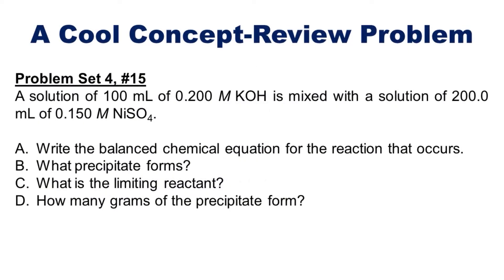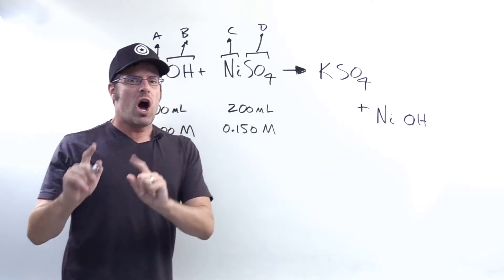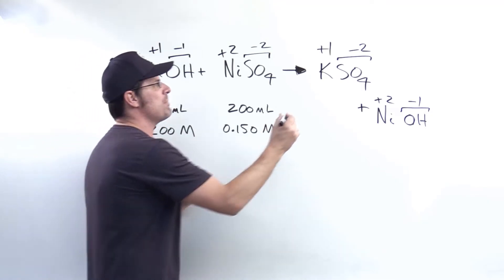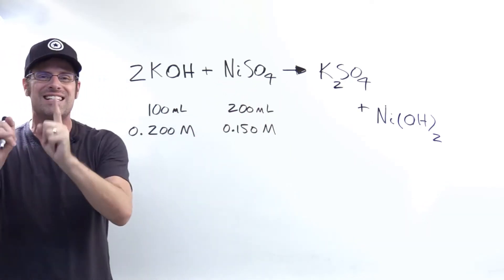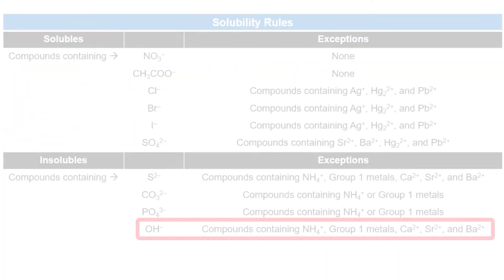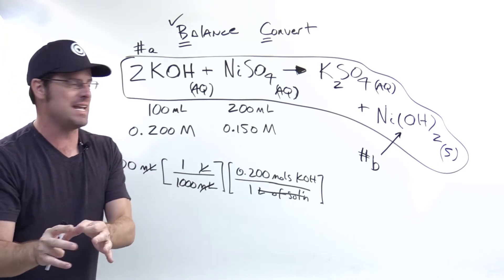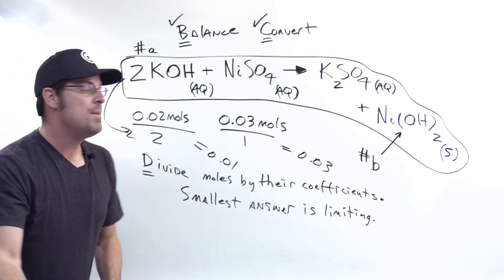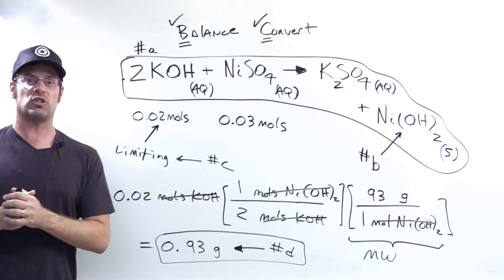Chapter 4 – Part 13: Reactions in Aqueous Solution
In this video, I will work an in-depth problem that involves concepts from Chapters 3 and 4.